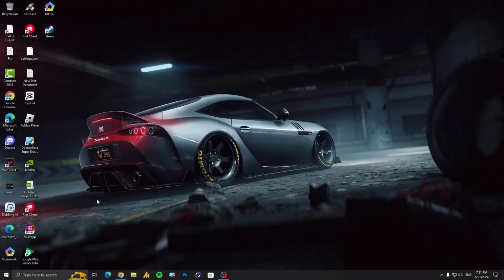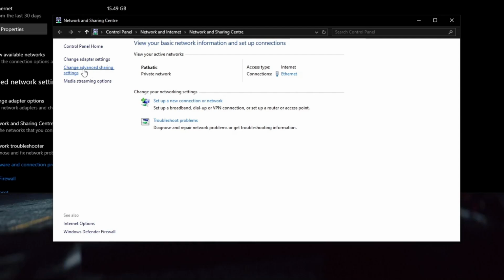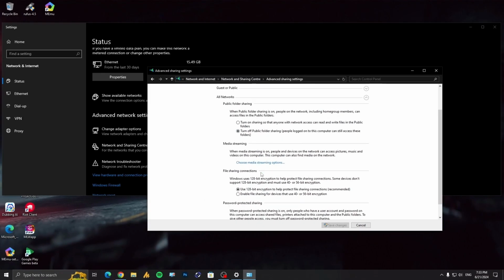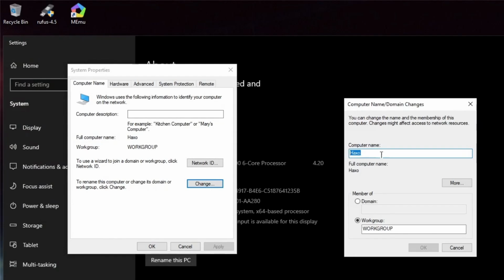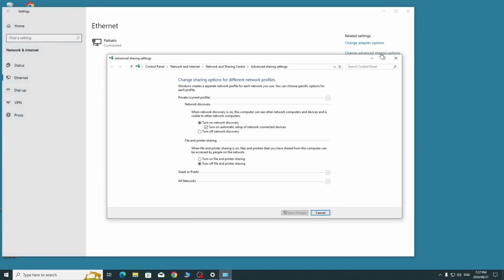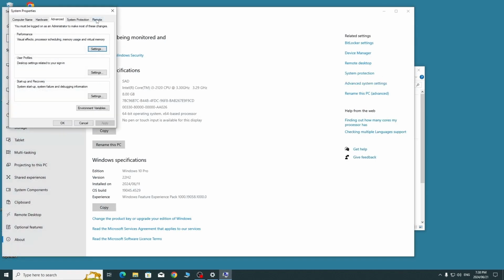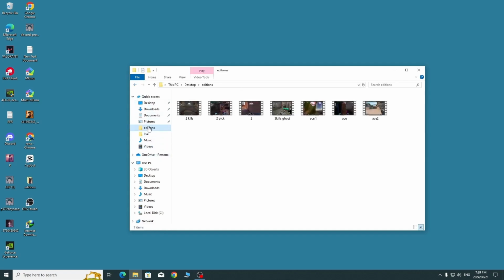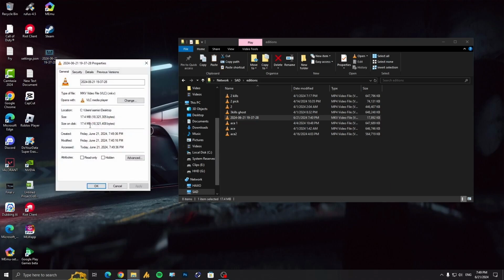Configure Network Sharing Between Two PCs - Windows Tutorial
Assalam o Alaikum guys, and welcome back to the Windows Fixer YouTube Channel! In today's video, we will walk you through the process of configuring the network sharing feature on Windows. You'll learn how to share folders between two PCs using the same network.

What You'll Learn:

How to set up network sharing on PC 1.
How to set up network sharing on PC 2.
How to share specific folders through network sharing.
Before You Start:

Ensure that both of your PCs are connected to the same router.
Step-by-Step Guide:

Configuring network sharing on PC 1.
Configuring network sharing on PC 2.
Sharing specific folders between the two PCs.

By the end of this tutorial, you'll be able to share folders seamlessly between your PCs, making file transfer easier and more efficient.

I hope you found this video helpful. Your support means a lot!